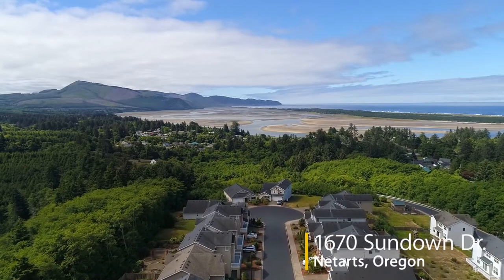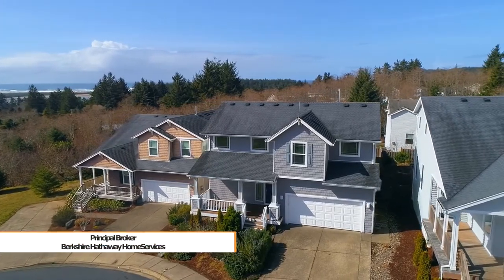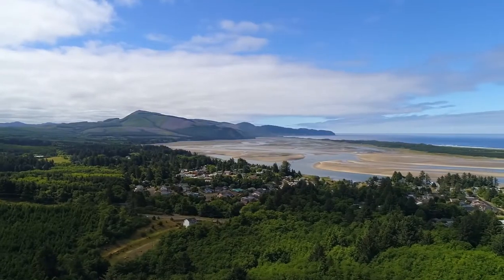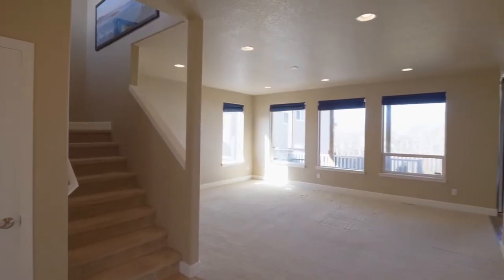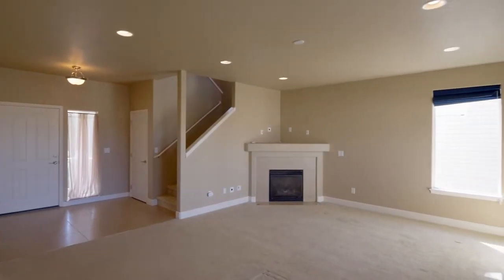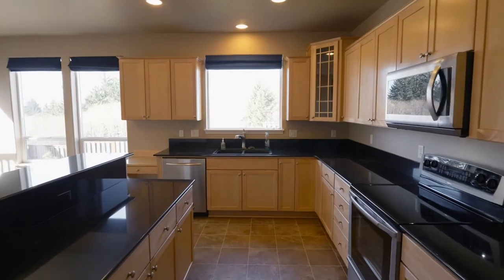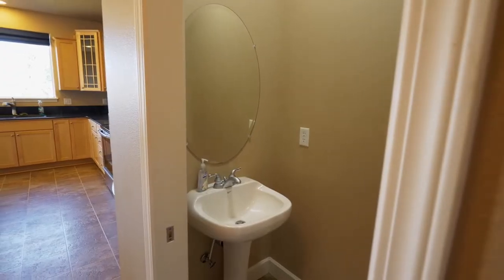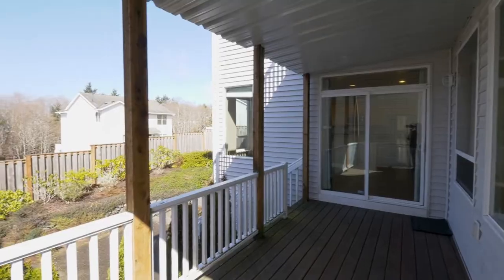Beautiful Oceanview home in Upscale Neighborhood ~ Video of 1670 Sundown Dr.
Gorgeous view from the nostalgic veranda. Artistically landscaped. Immaculate interior with open living/dining. Ocean Highlands has miles of trails, family covered picnic area, and very low HOA fees. Netarts bay nearby for boating, clamming, crabbing. Contact Pam Zielinski with Berkshire Hathaway HomeServices for more information on this listing or others on the beautiful central Oregon coast.